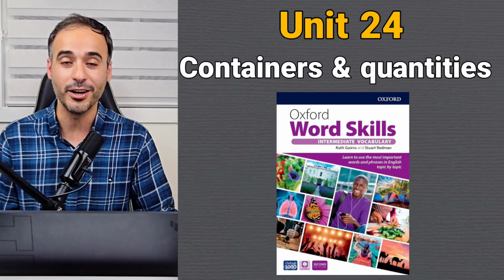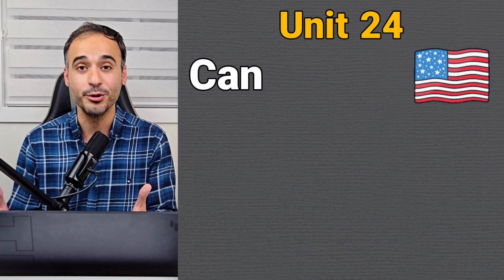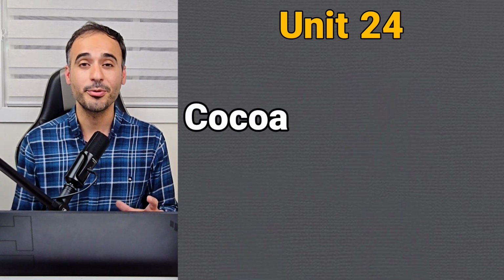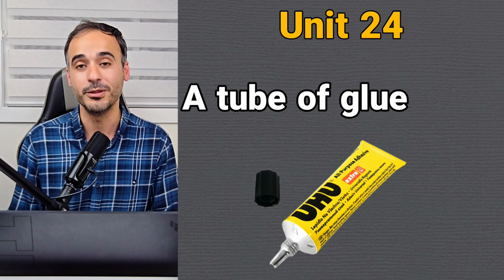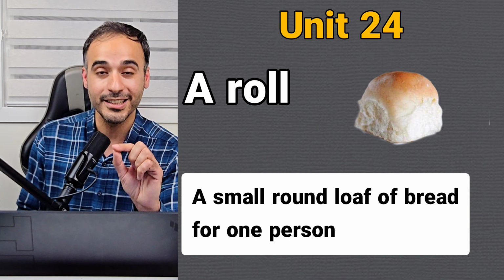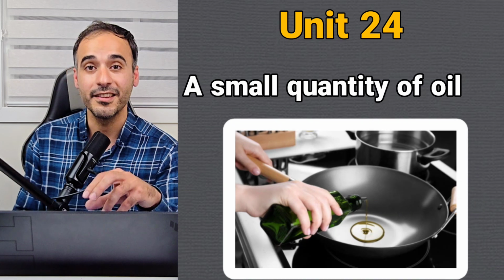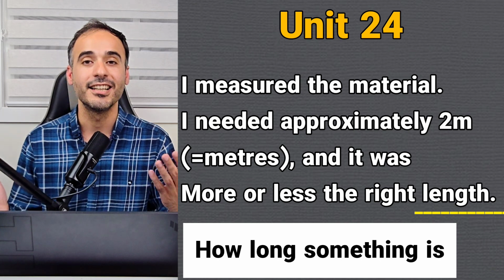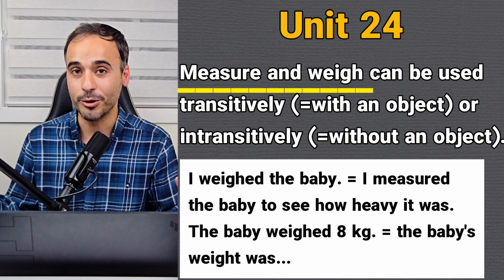Are pop and soda different? What about a tin and a can? Learn the names of containers in English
In this unit, you will learn the words used for different types of containers both in British English and American English. You will also learn some important words you can use to talk about quantities in English.